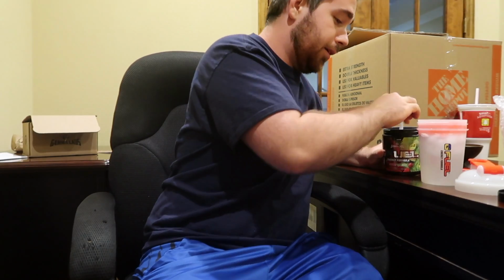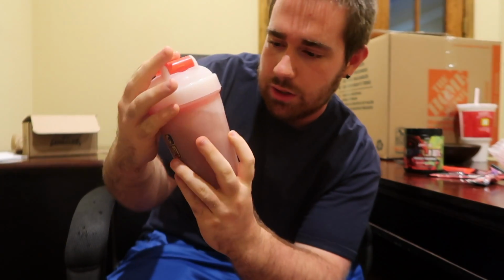Gfuel Cherry Limade Taste Test & Review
got the new cherry limeade just might be the best flavor ever. there are serval things gfuel did right. enjoy!